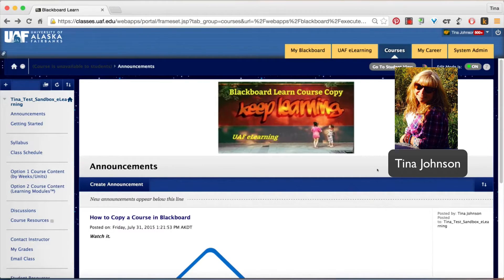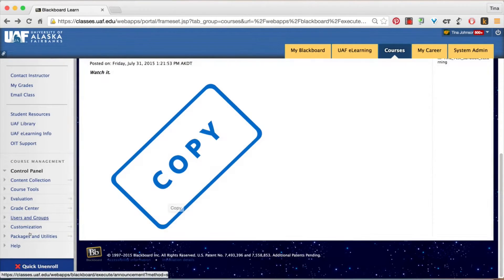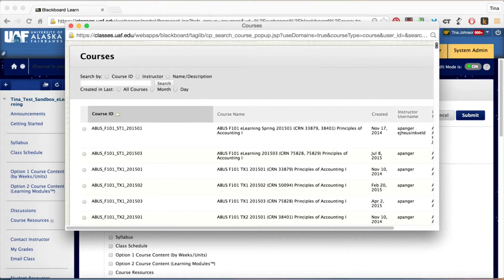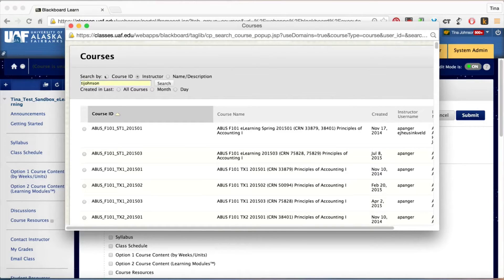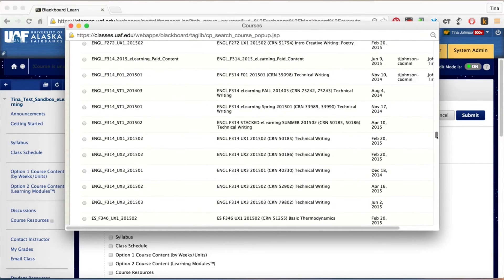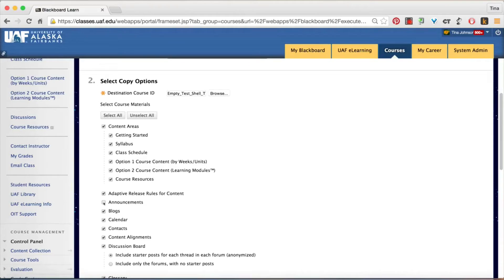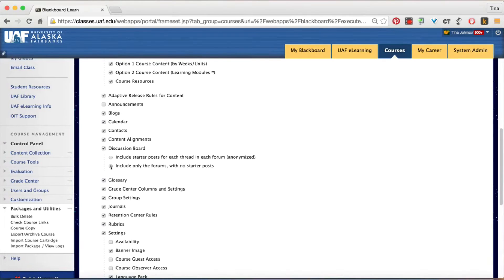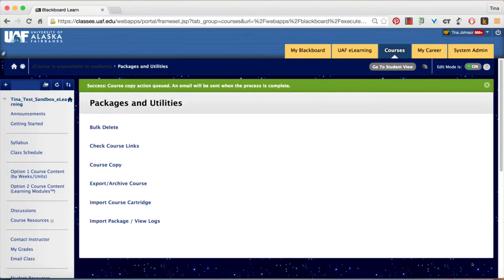Blackboard Course Copy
How to copy a course in Blackboard Learn